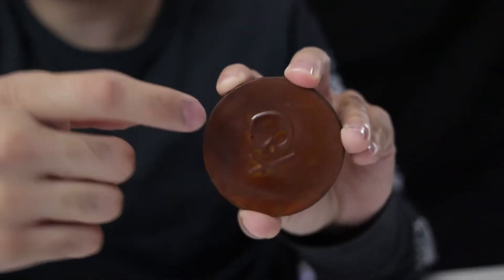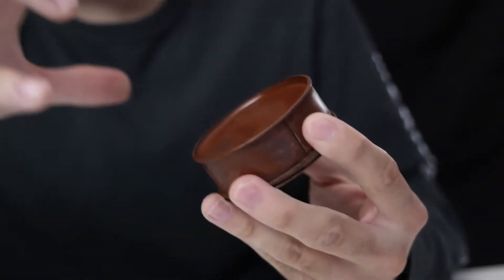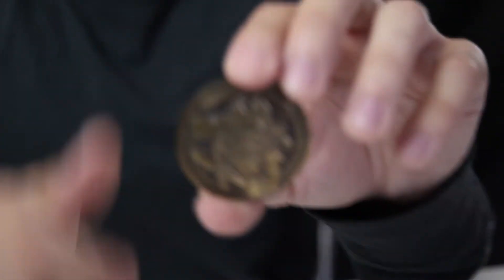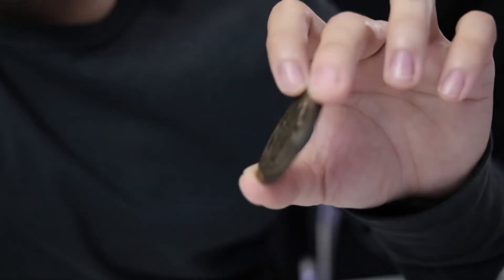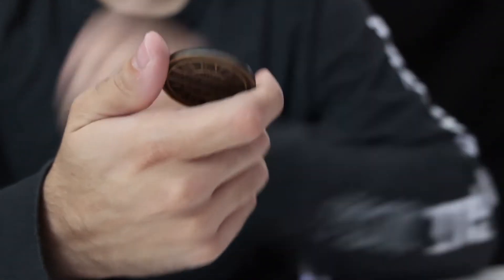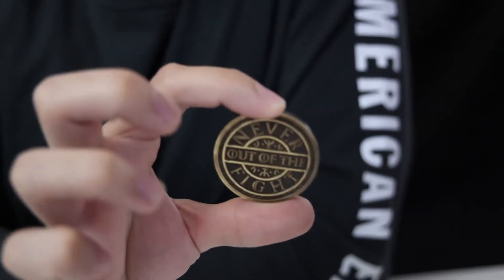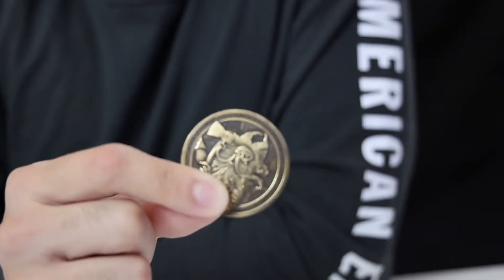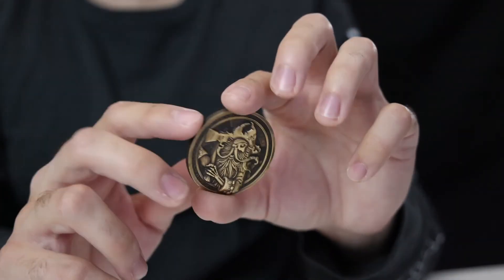Unboxing Pete's Pirate Life: Never Out of The Fight Coin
Today we are going to be unboxing the new never out of the fight coin edc from pete's pirate life.